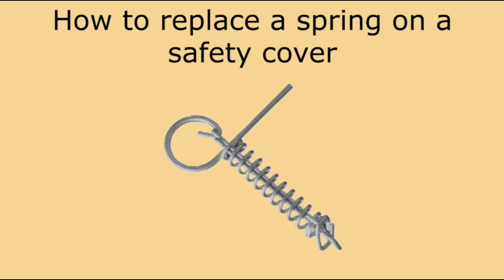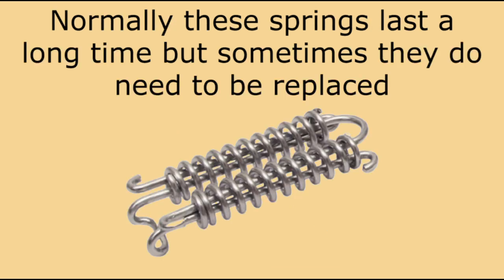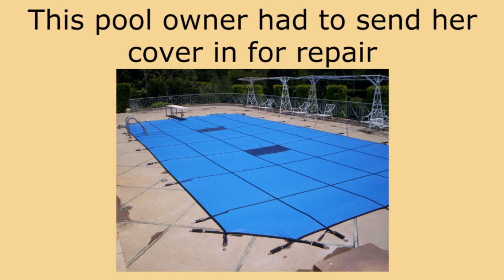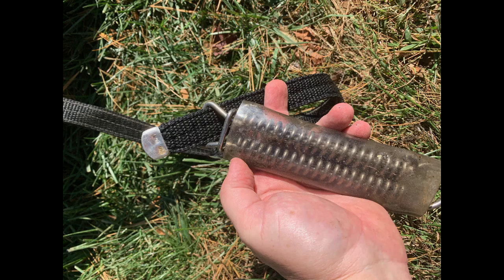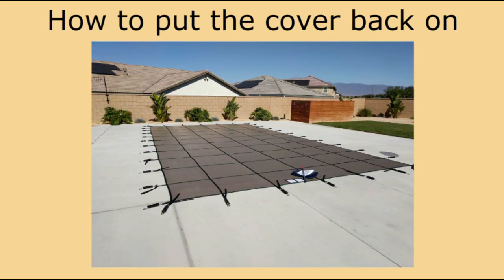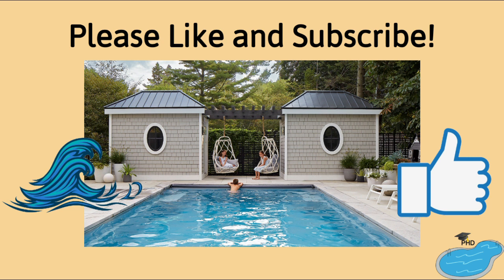How to replace a spring on a safety cover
The PHD tells you how to replace a  spring on your safety cover.